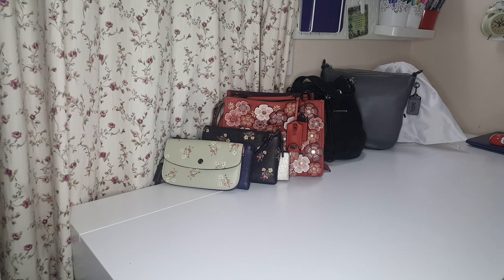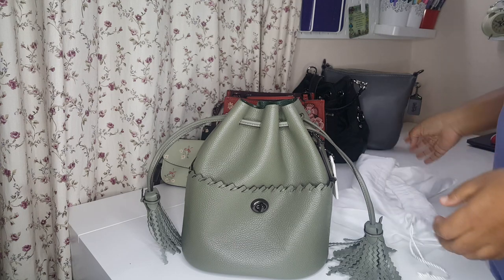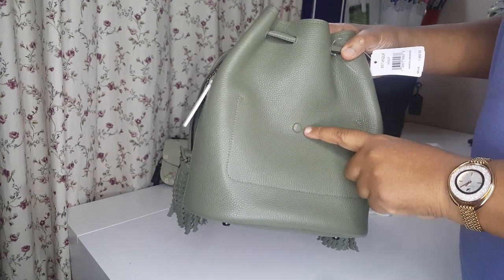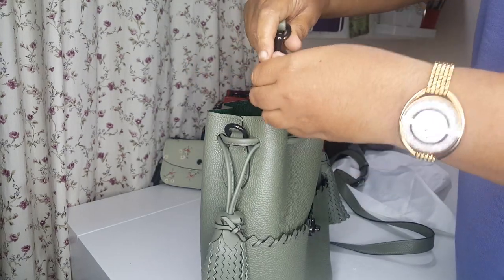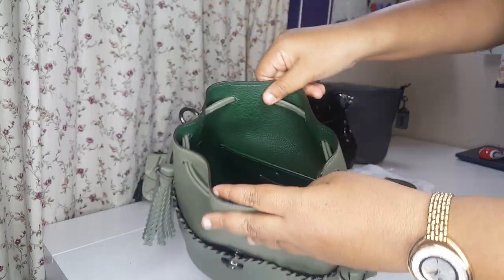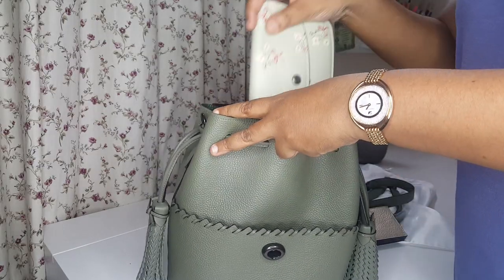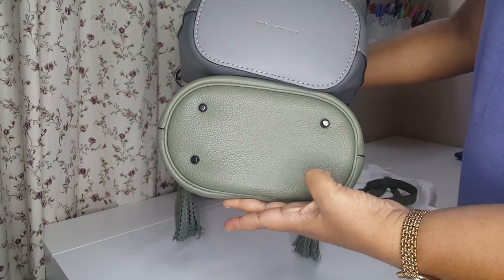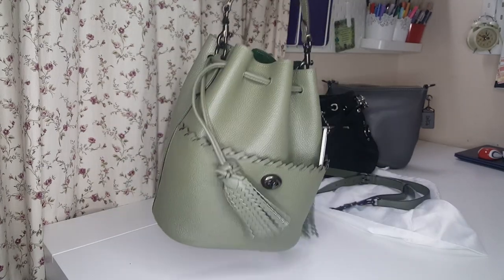Coach Lora Bucket Bag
Purchase from Coach Malaysia